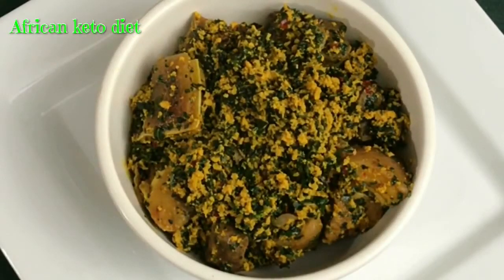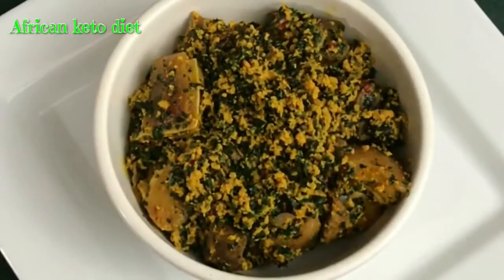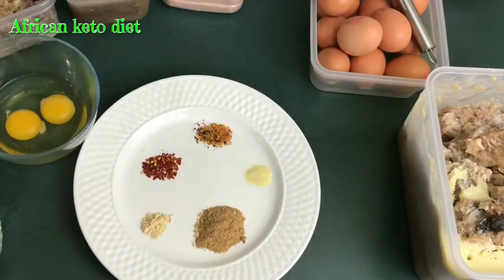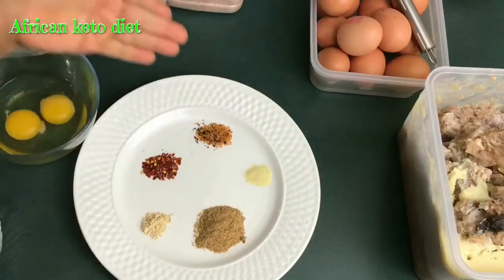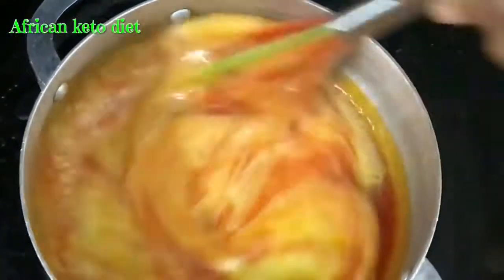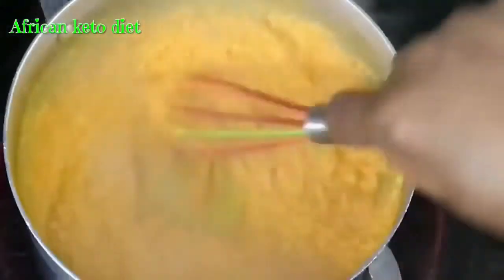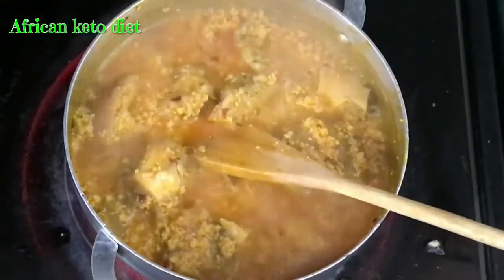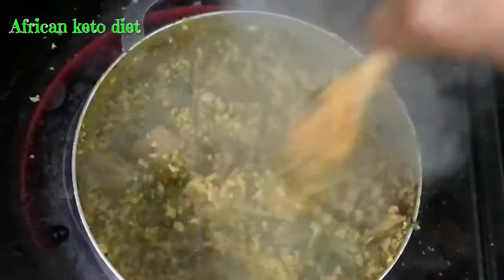KETO_GUSI//YOU WON'T BELIEVE IT'S NOT EGUSI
KETO PRODUCTS AND MEALS, CONTACT AFRICAN KETO KITCHEN